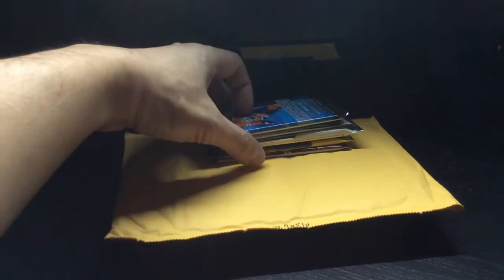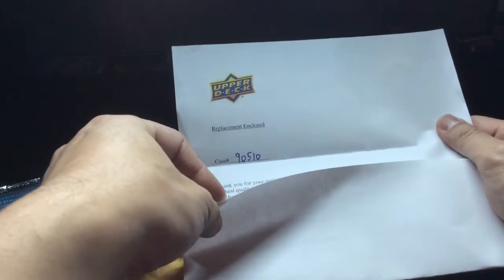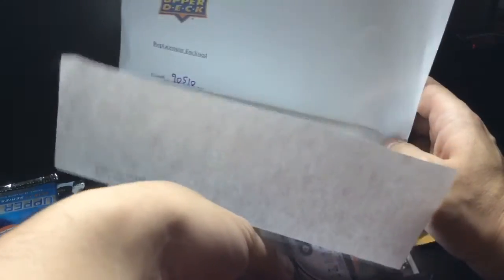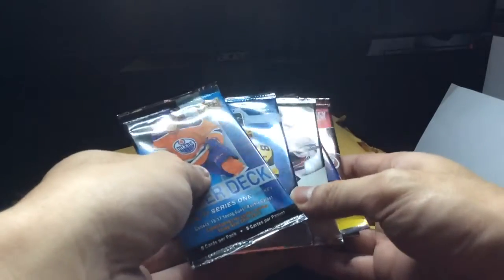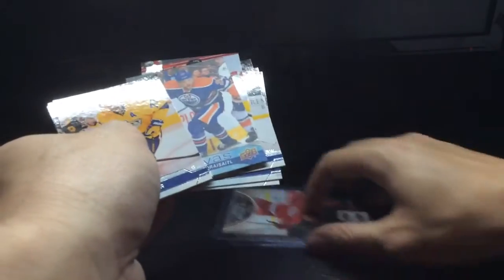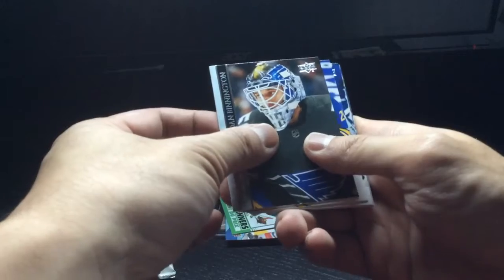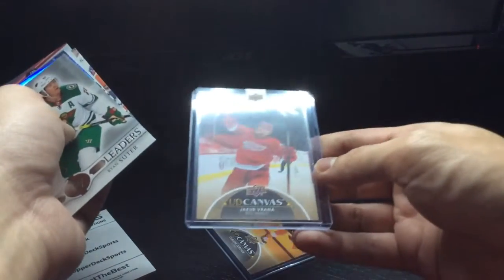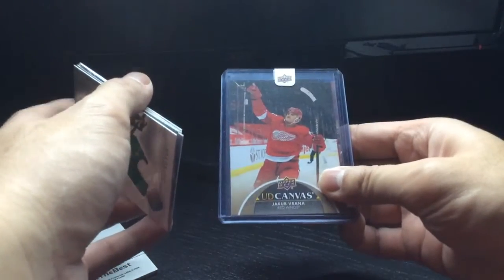Damaged Card Replacement Mail and Five-Pack Friday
Got some damaged card replacements, 2021-22 Series 2 Canvas

Pack Lineup - 16-17 S1, 20-21 S2 Extended Platinum SPA